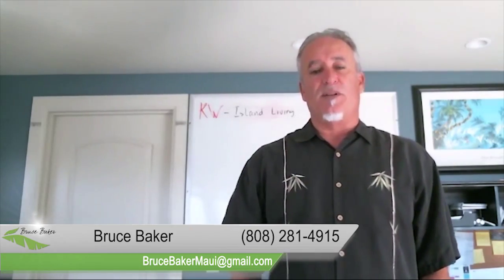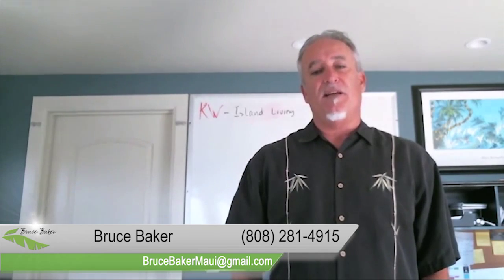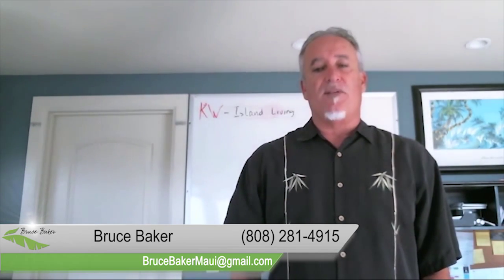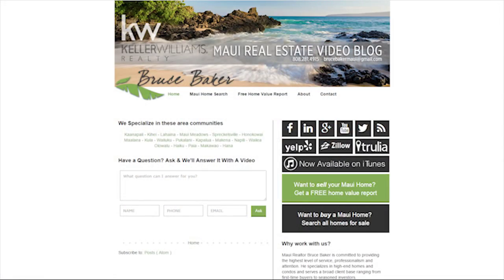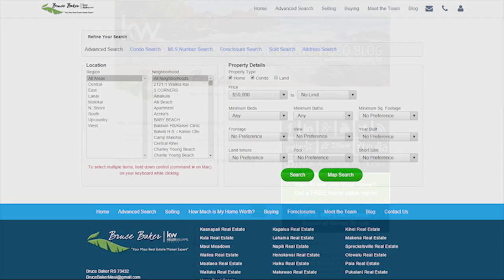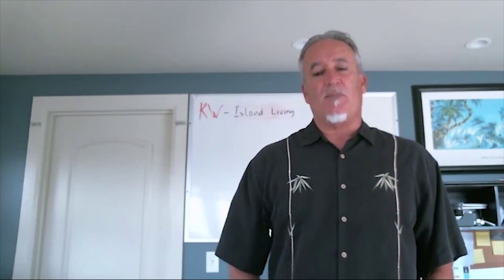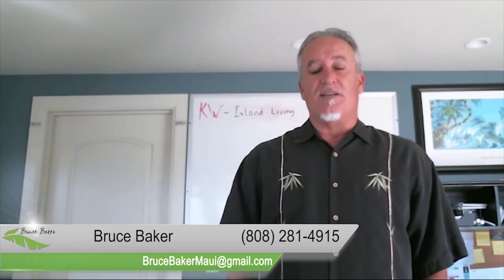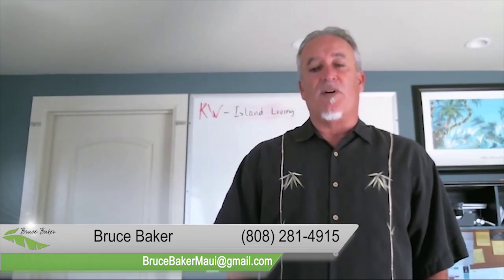Maui Real Estate Agent: Six Tips to Help You Sell Your Home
If you're planning on selling your home, there are a few things you need to do to prepare. For one, if you want to get results, you need to declutter your home. First impressions are crucial, and a clean, spacious home will draw in buyers. To learn more about preparing your home for sale, watch this video!

ABOUT

Maui Realtor Bruce Baker is committed to providing the highest level of service, professionalism and attention. He specializes in high-end homes and condos and serves a broad client base ranging from first-time buyers to seasoned investors.

Bruce was introduced to real estate in his mid 20s from a business partner, who invested in real estate to provide a better life for him and family. I have been very intrigued with the many different facets of real estate after purchasing my first home at the tender age of 27 and becoming a real estate investor with my first rental at the age of 29, and now owning investment property in Hawaii and Texas.

Bruce’s philosophy is to assist and educates clients with the most up-to-date and comprehensive information so they can make the best and most informed decision. Our company mission is to give the most dedicated and experienced client services possible.

Buying a Maui Home? Search All Homes For Sale

Selling Your Maui Home?

Bruce Baker
1347 Kapiolani Blvd., 3rd Floor
Honolulu, HI 96814

TRANSCRIPTION

Are you planning on selling? If so, you're in luck -- we have six tips to help you prepare your home for the market.

1. Declutter. First impressions are the most important. You want potential buyers to be able to visualize their families in your home.
2. Clean. Wipe down all flat surfaces and countertops, make sure nothing is spilled on the floor, clean the windows, and just have the home really clean and inviting.
3. Lighting. If you have poor lighting, it's going to make the home look smaller and not quite as appealing.
4. Update your hardware. For example, replacing your cabinet nobs and door knobs is always a great idea to give your home a fresh, clean look.
5. New paint. Add a fresh coat of paint to give your home a new-home smell and make sure that all colors are neutral.
6. Stage your home. We have a professional stager who can help you rearrange furniture, add or remove some pieces, and give your home an appealing look.

If you have any additional questions about how you can prepare your home for the market, give us a call or shoot us an email. We would love to help you in any way possible.